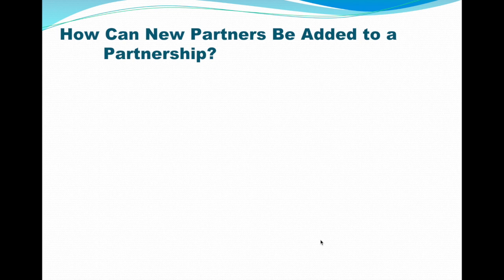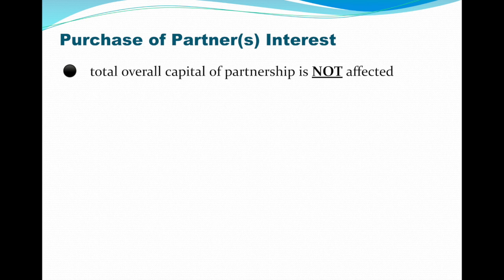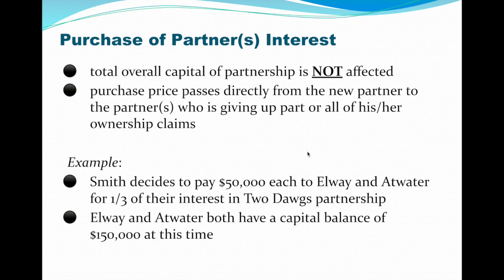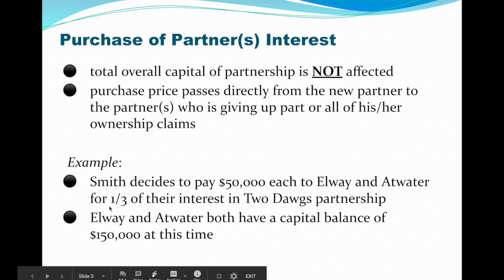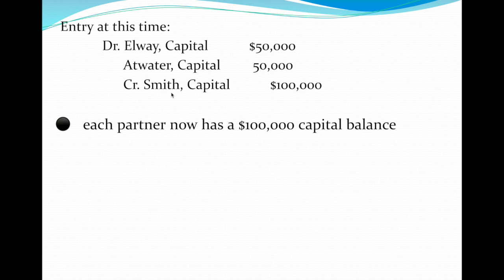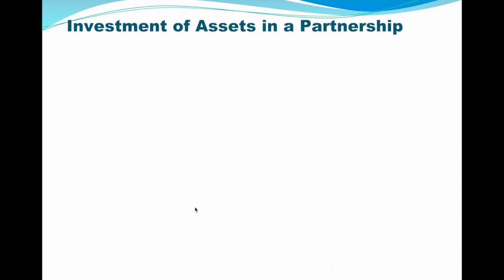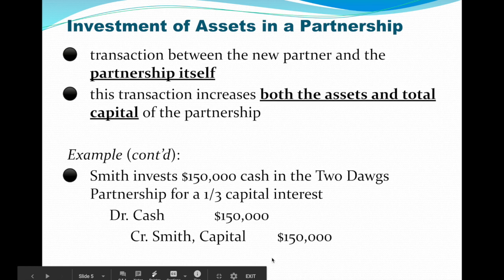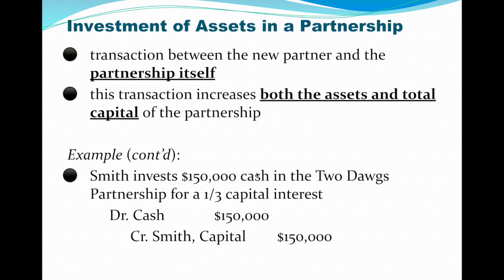BAT4M - Unit 6 - Admission of Partners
This video is about BAT4M - Unit 6 - Admission of Partners